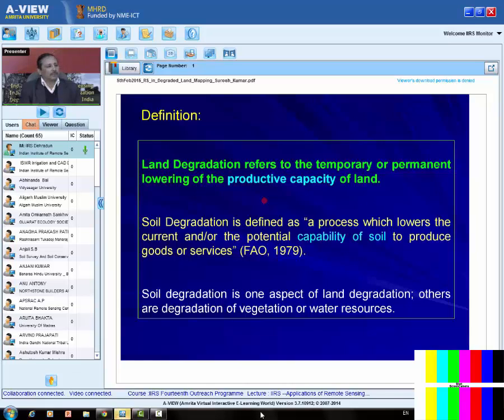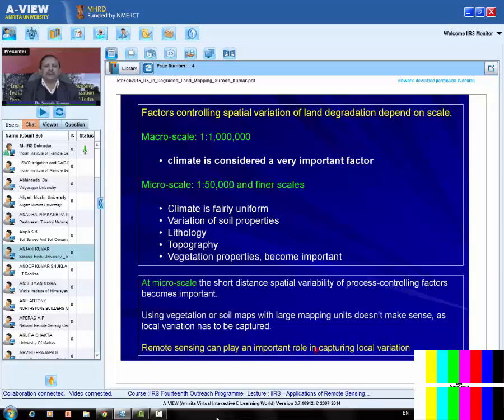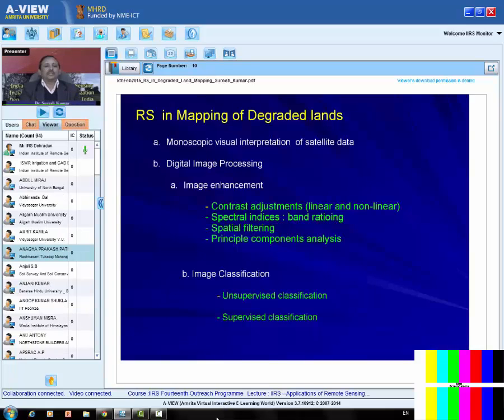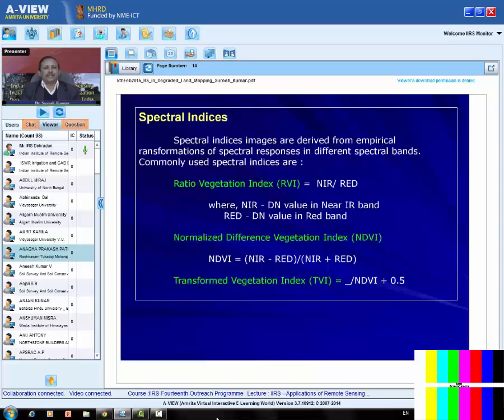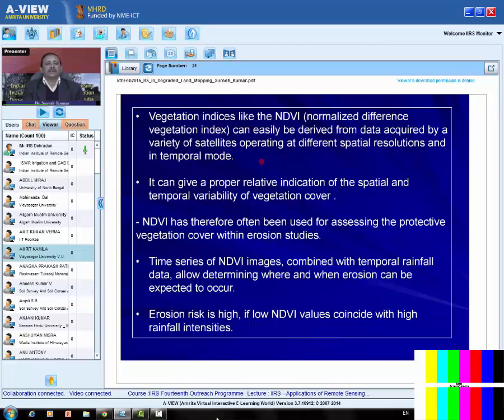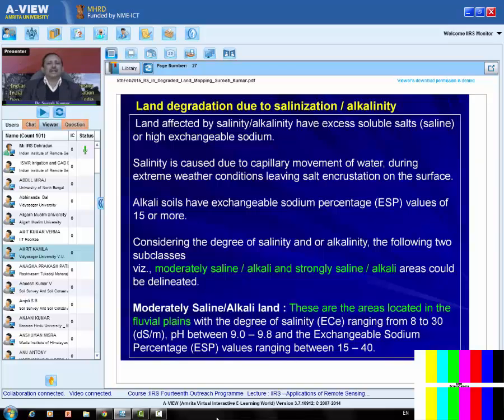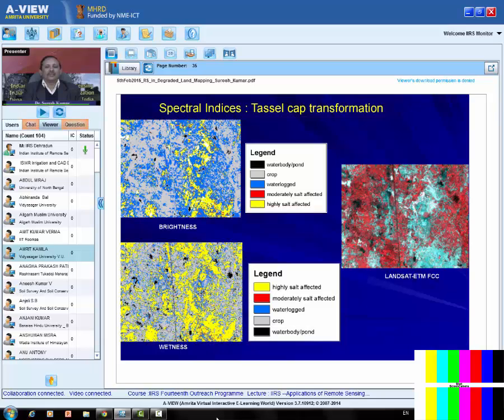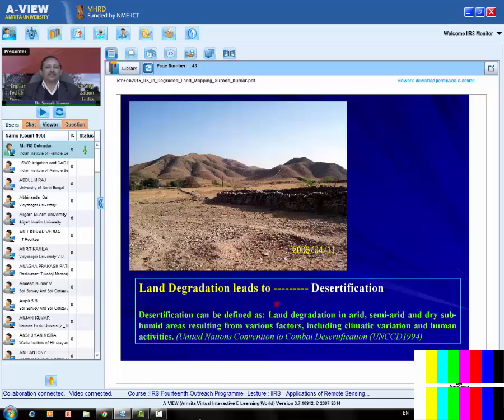05 RS in Degreded land Mapping